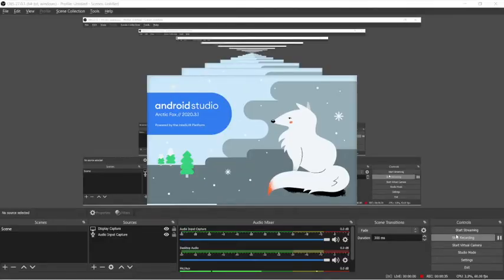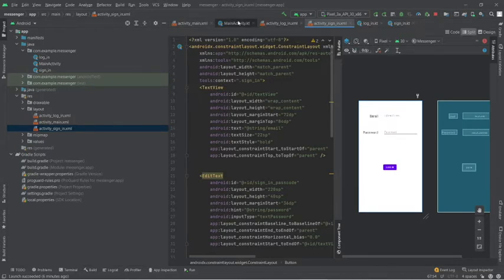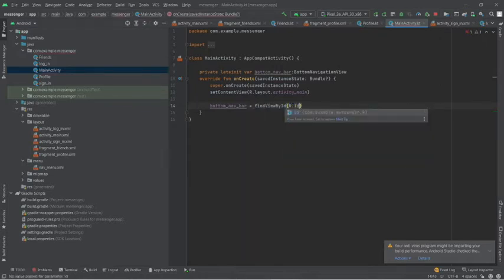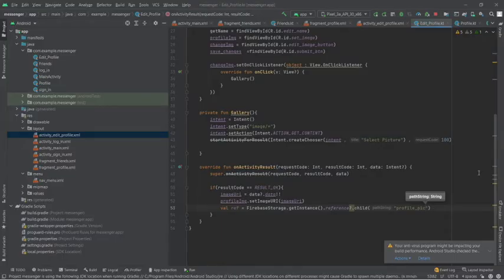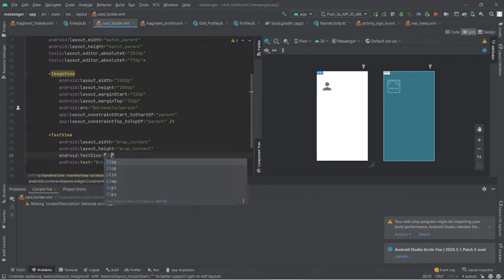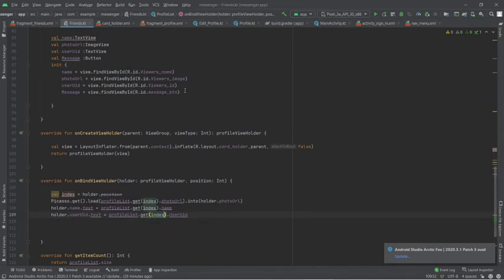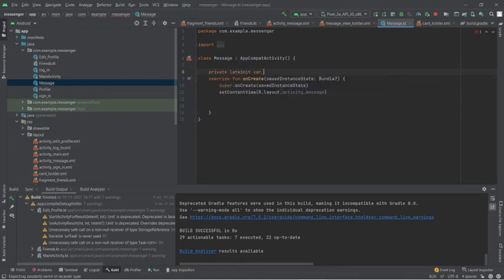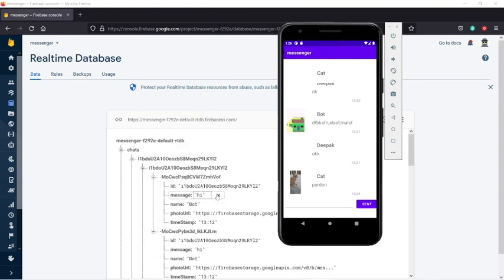Creating Messenger App in Android studio |Using Firebase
This is video is how I think you can make a messaging app in Android Studio using Firebase .

Chapters:
intro 0:00 0:19
Setting up project and firebase 0:19 8:00
setting up log in and Sign In functionalities 8:00 44:44
setting up fragments 44:44 59:40
Setting up profile page 59:30 1:44:30
setting Up Friends page 1:44:30 2:23:45
setting up message page 2:23:45 3:15:09

Complete Android Chatting App like Whatsapp and Instagram
Creating Chatting Application in Android Studio Using Kotlin